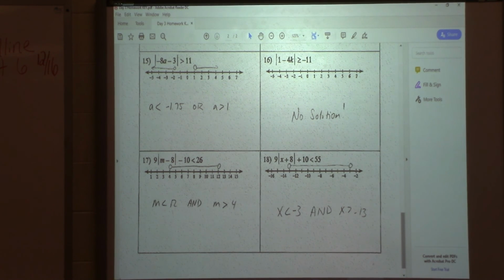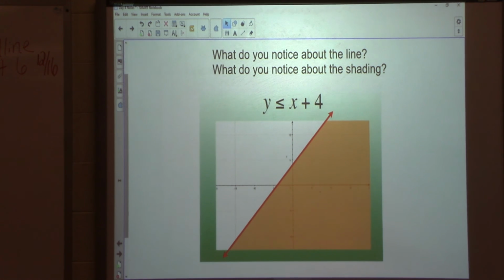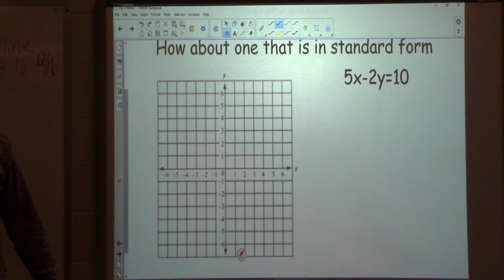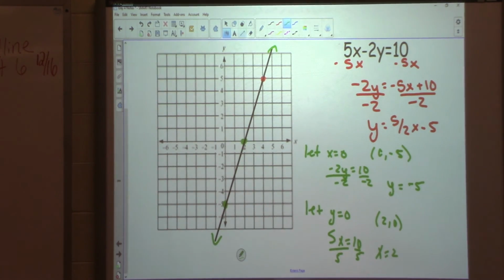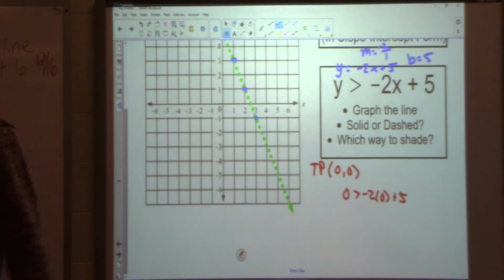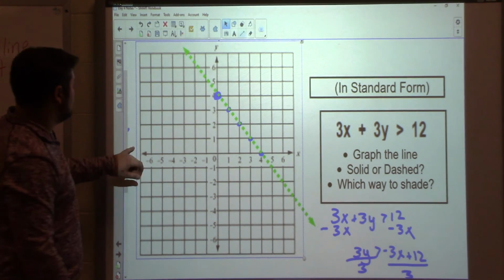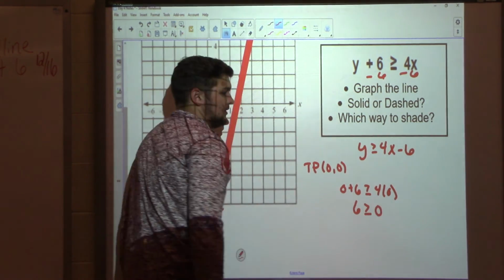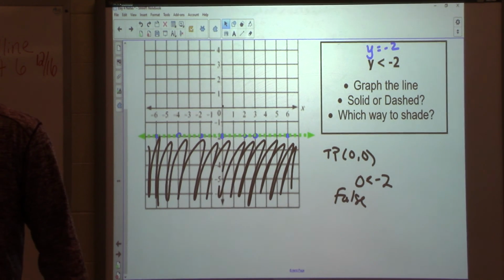Unit 7 Abs Value and Linear Inequalities Day 4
Graphing linear inequalities --  Algebra 2